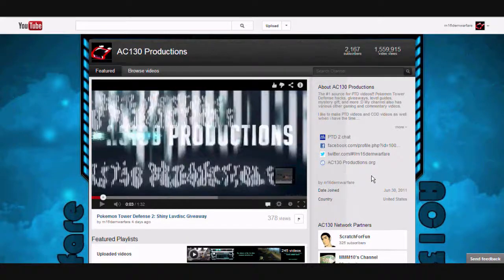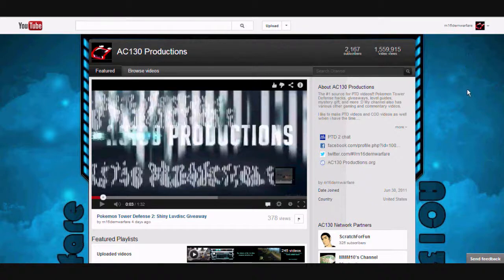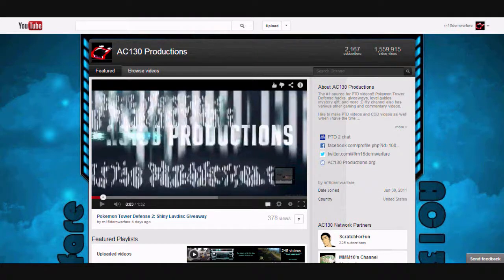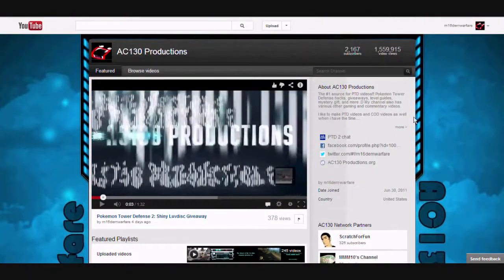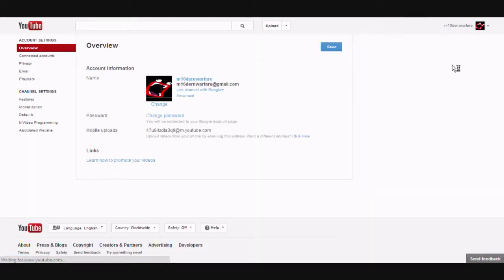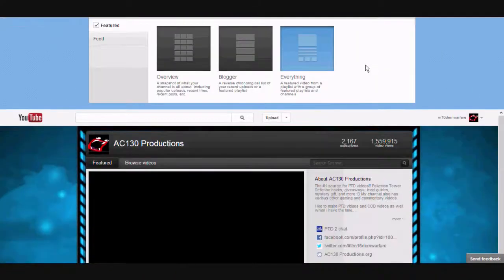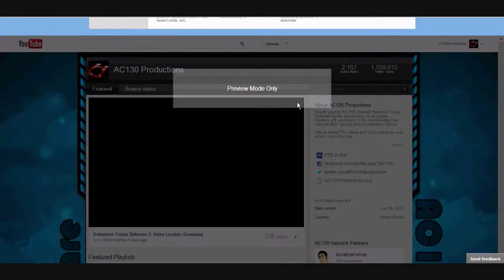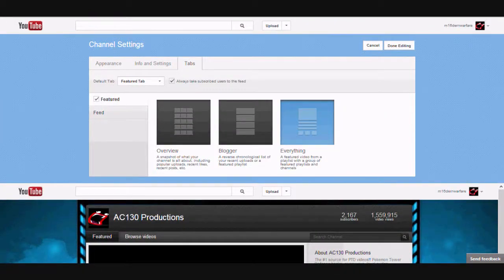How To Change Channel Settings February 20th 2013 UPDATE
Youtube made a secret update today 2/20/13! All of the usual channel buttons are gone, which means you can't edit your youtube channel.
m16dernwarfare